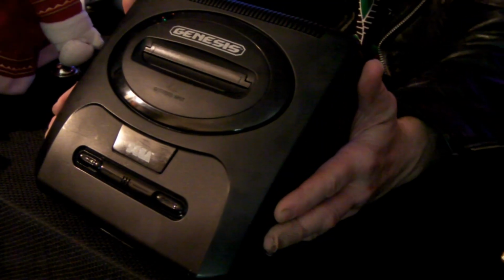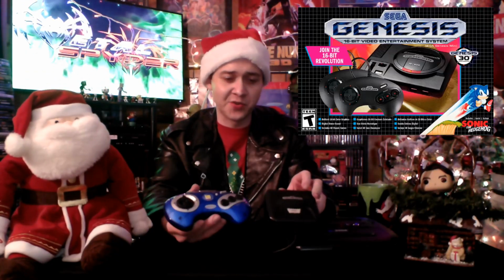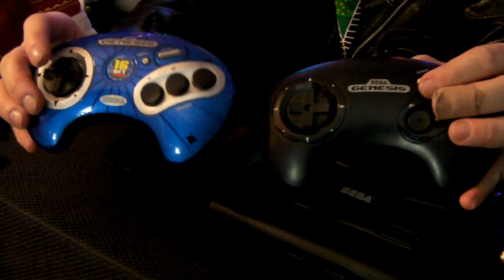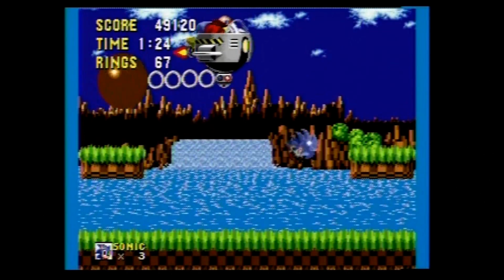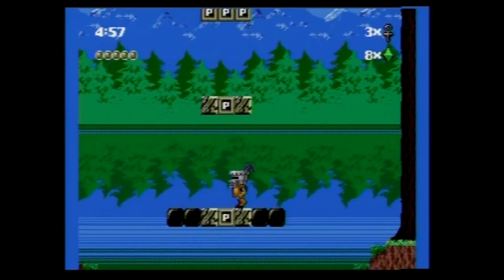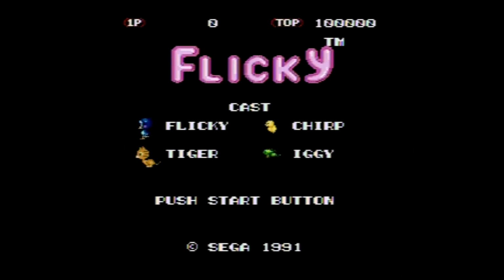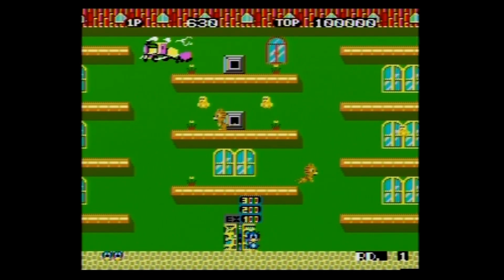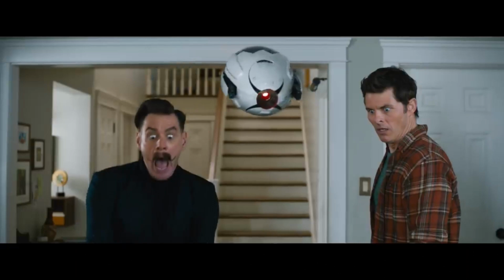Sega Genesis Plug-And-Play - (12 Days of Plug-And-Plays - Day 11)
On day 11, we'll look at an actual good plug-in-play with some awesome games on it, distancing ourselves from the awfulness of the past plug-and-plays we've looked at thus far.  We'll also go over the special qualities of the Sega Genesis and it's games.  Enjoy and make sure you come back after this video for day 12 when we wrap this all up.